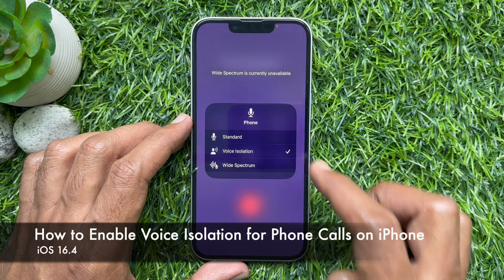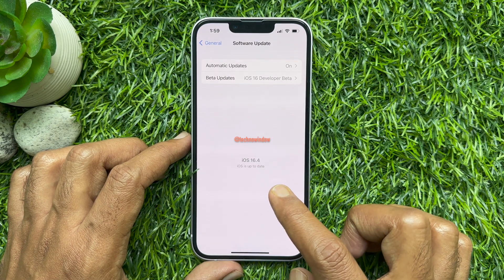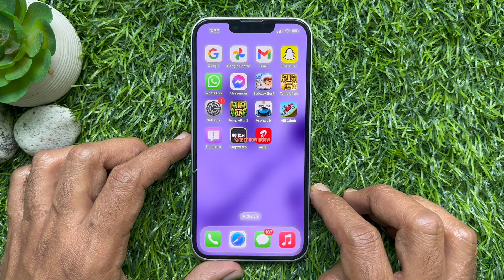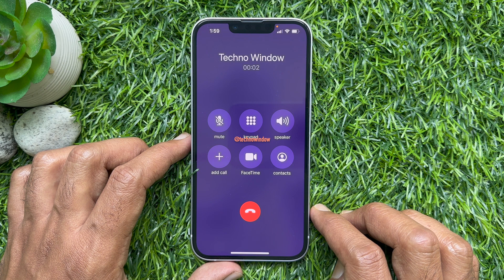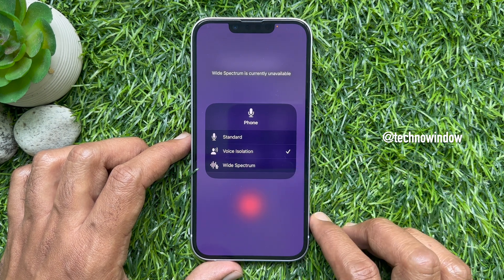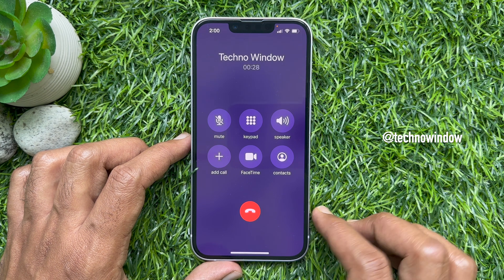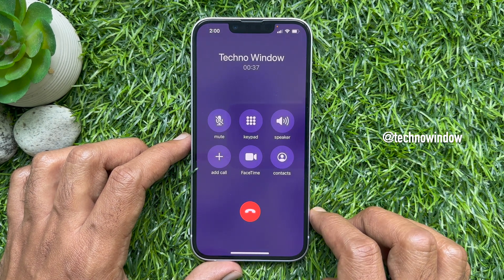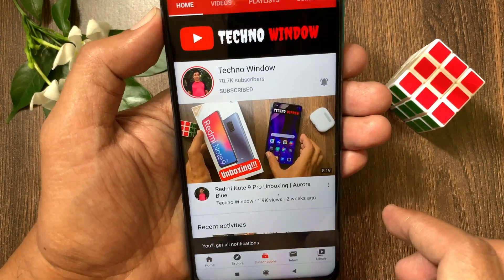How to Enable Voice Isolation for Phone Calls on iPhone iOS 16.4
How to Enable Voice Isolation for Phone Calls on iPhone iOS 16.4. Apple has made its Voice Isolation feature available for use during cellular calls. When you're on a call, your device's mic usually picks up a wide range of sounds in the environment, but with Voice Isolation, machine learning distinguishes these sounds, blocks out any ambient noise and prioritizes your voice so that it comes through clearly.